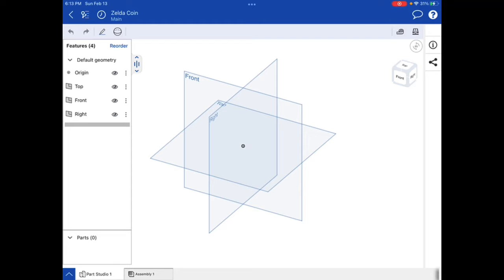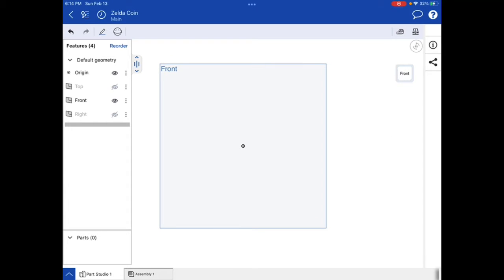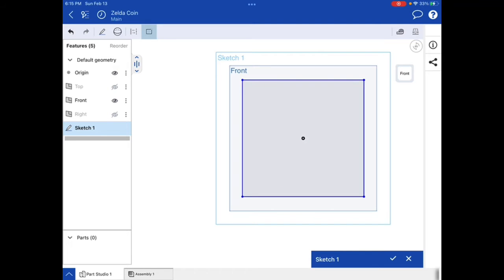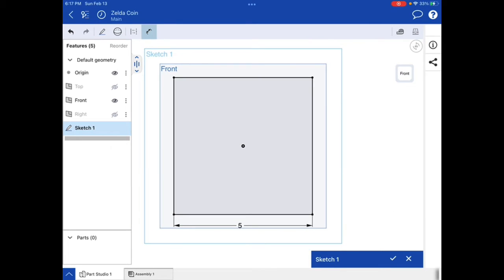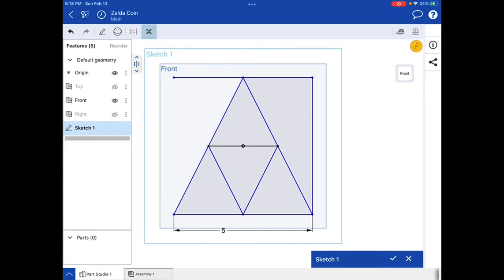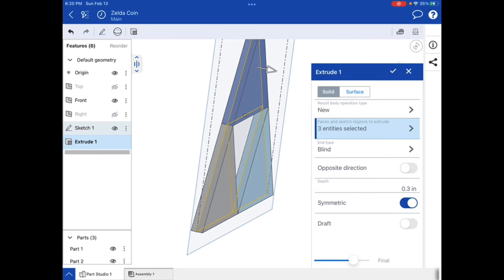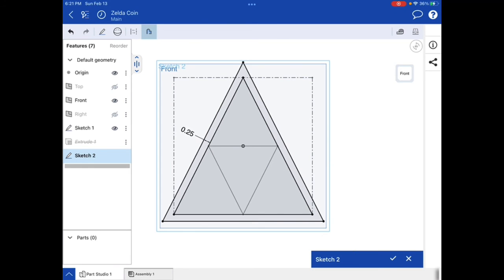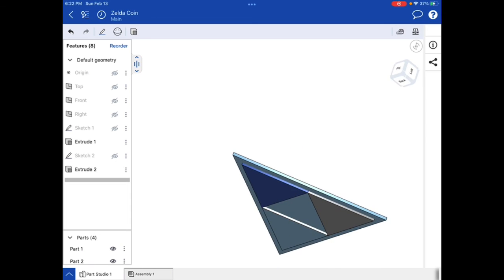Onshape Zelda Coin Theory Tutorial